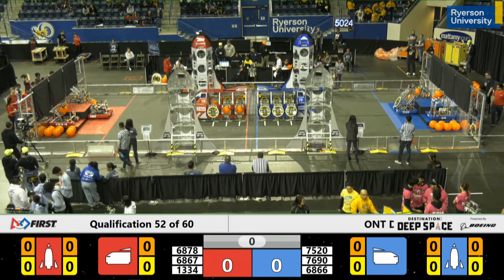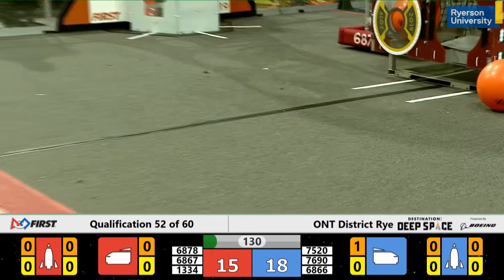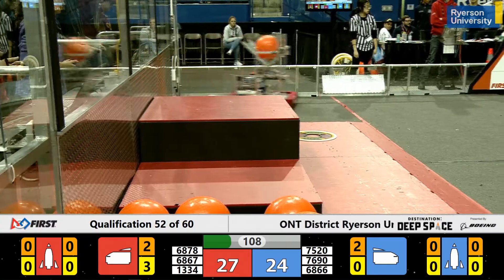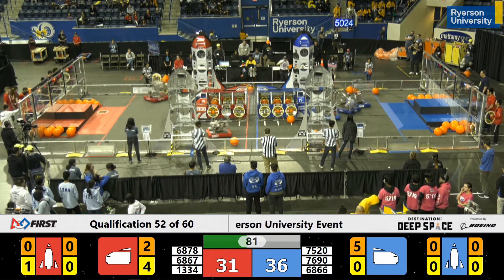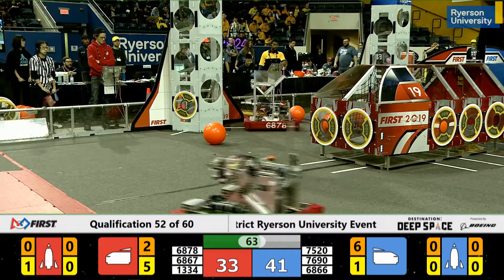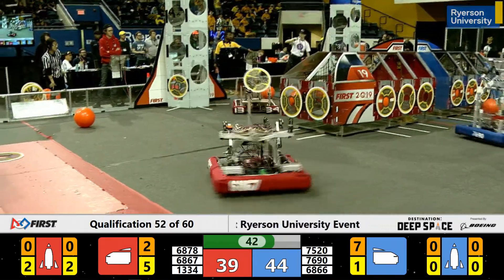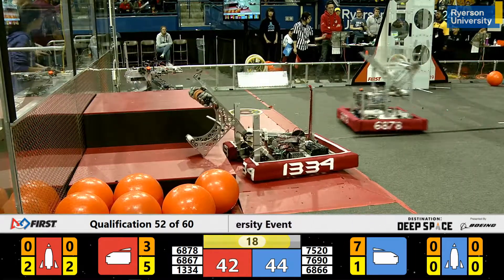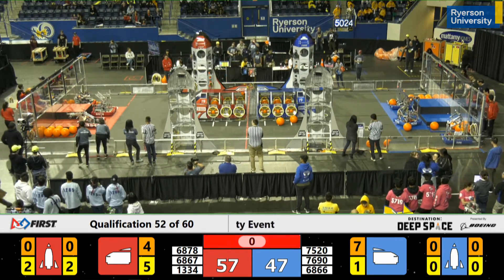Qualification Match 52 - 2019 Ryerson University